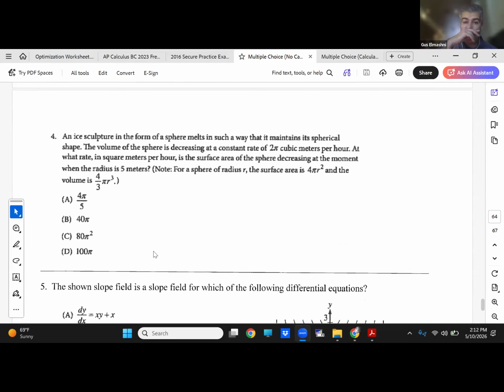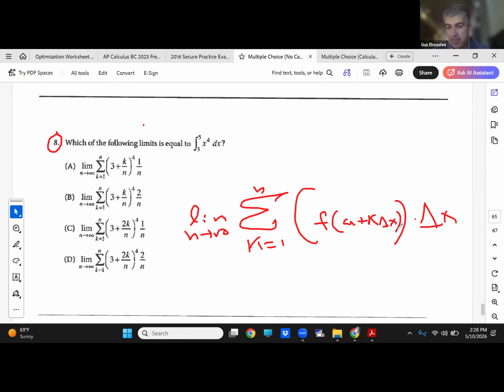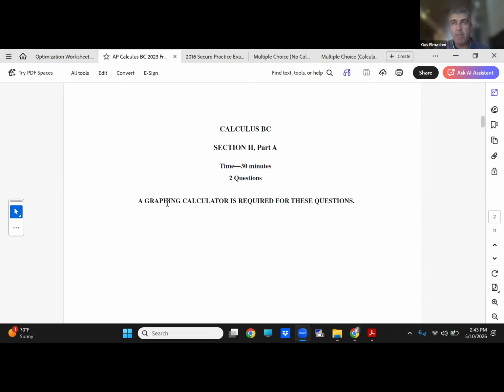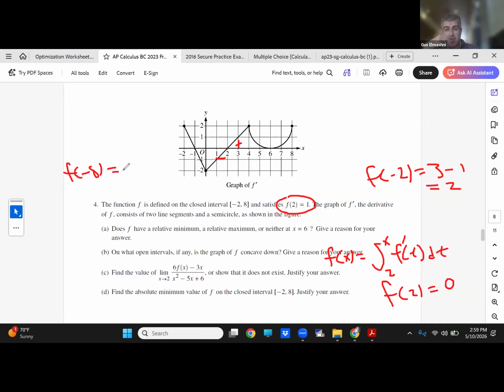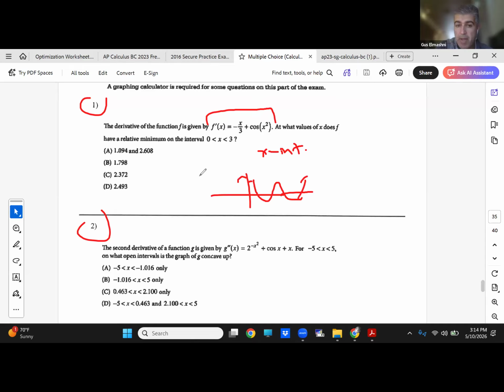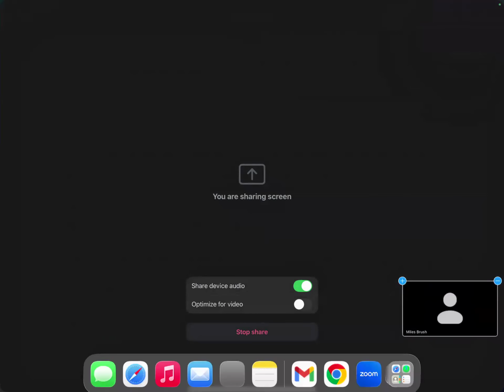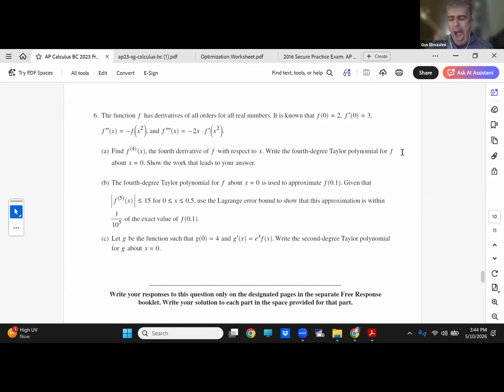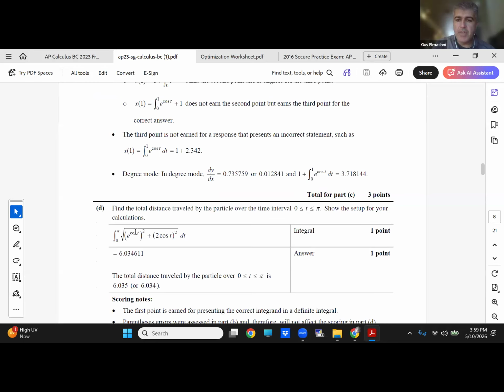AP Calculus AB and BC Review Workshop Sunday, May 10, 2026